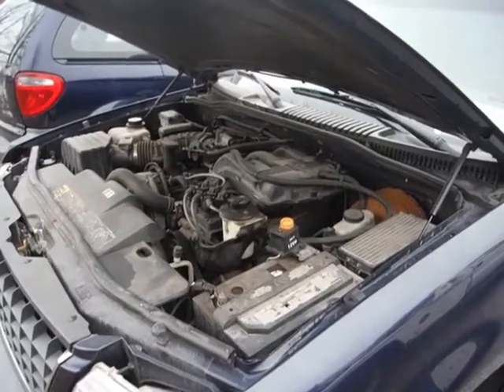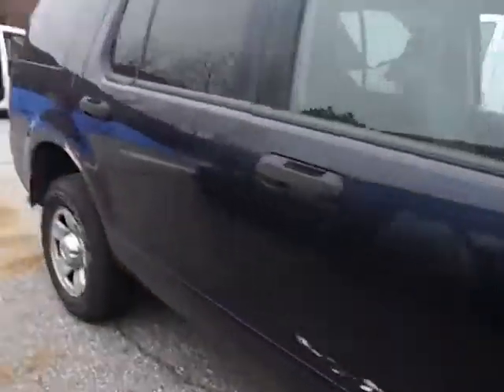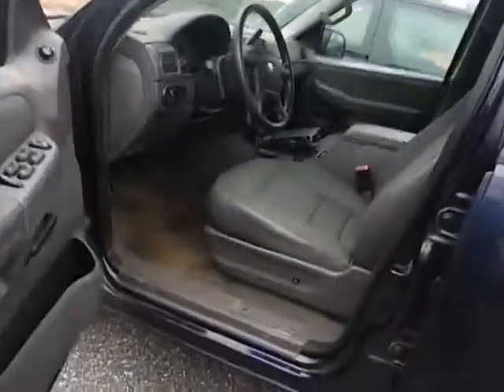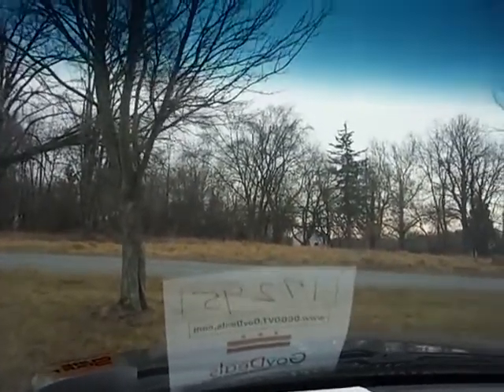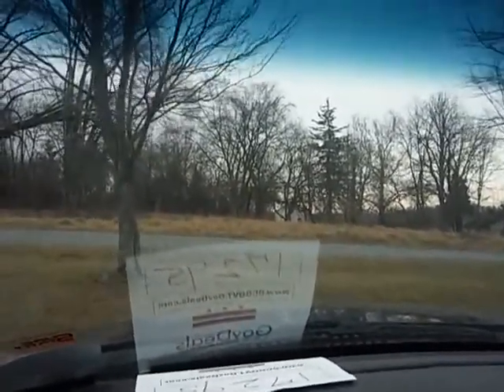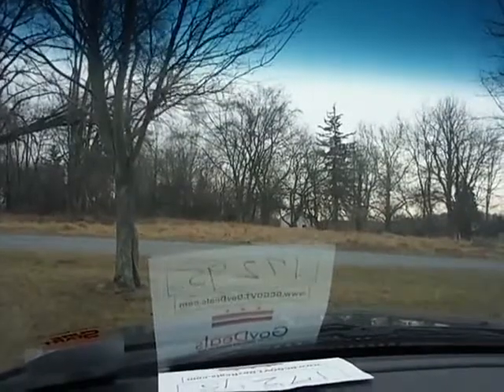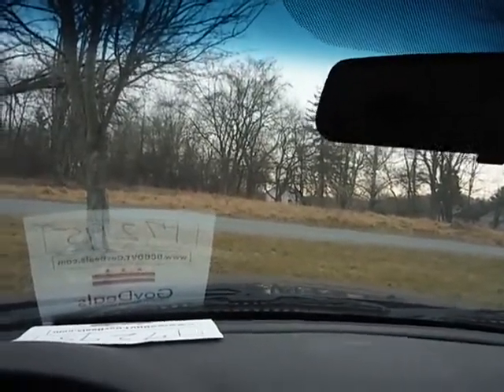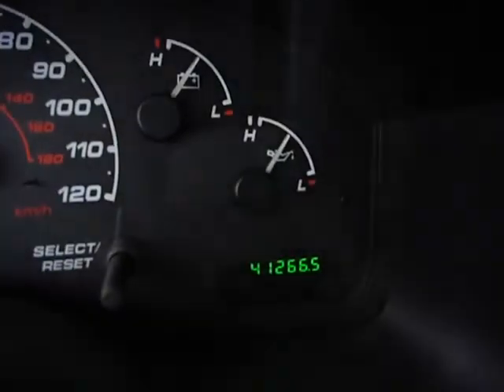GovDeals: 2002 Ford Explorer XLS 4WD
2002 Ford Explorer XLS 4WD sold by District of Columbia Government, DC on GovDeals.com